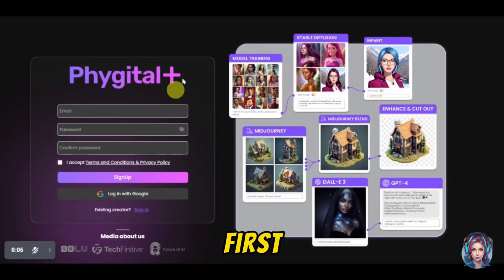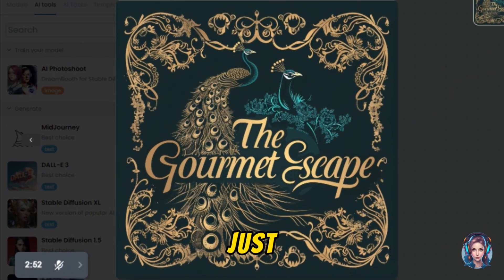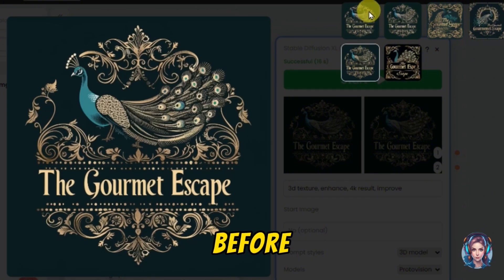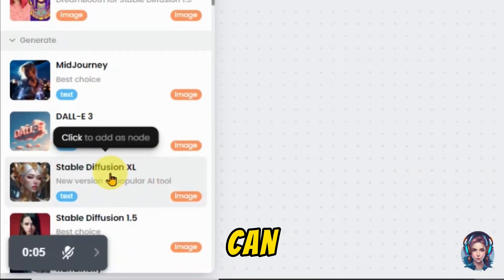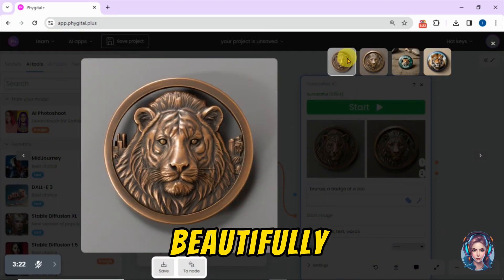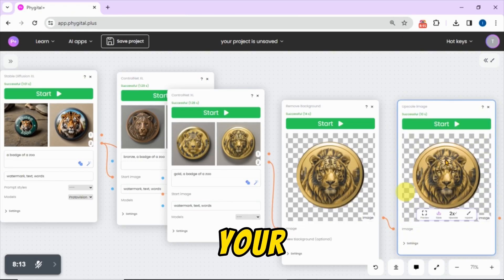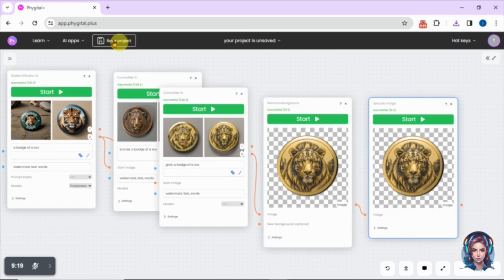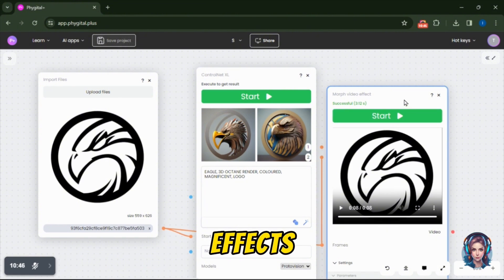Master 3d Logo Designs With Just One AI Tool! [4 Simple Methods]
Are you looking to elevate your branding game with eye-catching 3D logos and badges? Look no further! In this video, we'll walk you through four simple methods to generate stunning 3D and badge-like logos in just one click using Phygital+.

Whether you're a seasoned designer or just starting out, these techniques will revolutionize the way you approach logo creation. With Phygital+, you can effortlessly transform your concepts into professional-grade logos that pop off the screen.

Don't miss out on this opportunity to take your brand to the next level with Phygital+.

Let's dive in and start creating remarkable logos together!